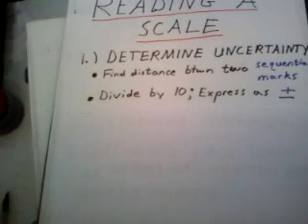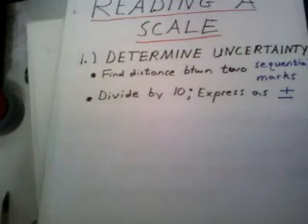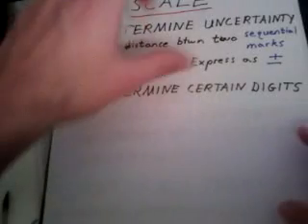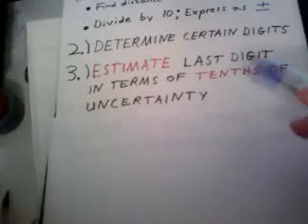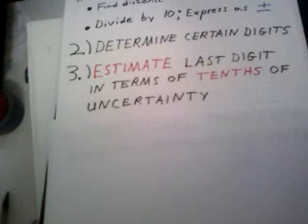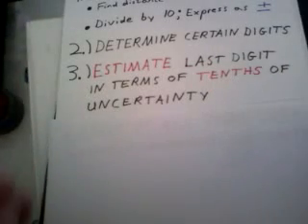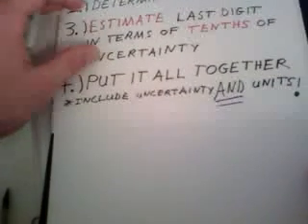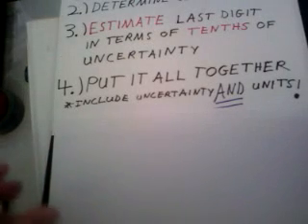Reading a Scale (Part 1 of 2)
Step-by-step instructions on how to report a scientific measurement the proper way.  Two examples are shown (the second one in part 2)